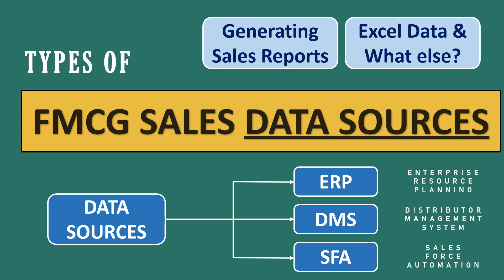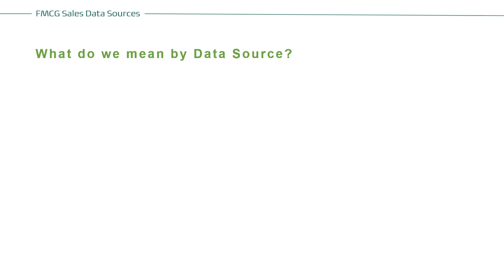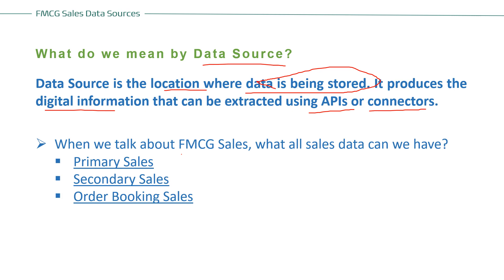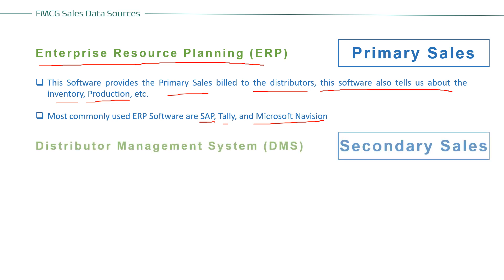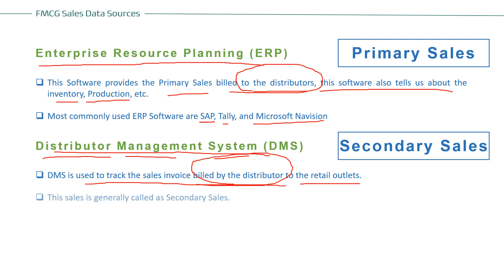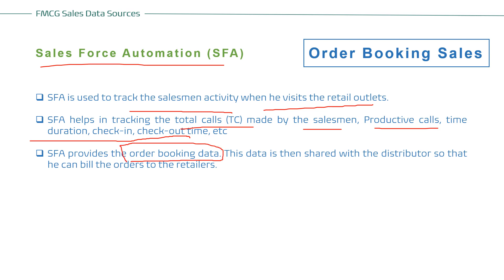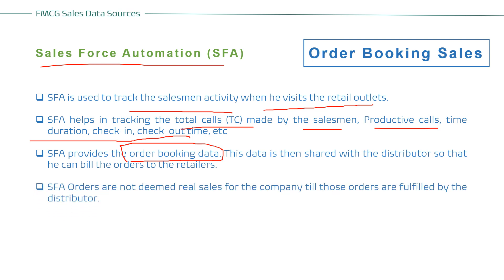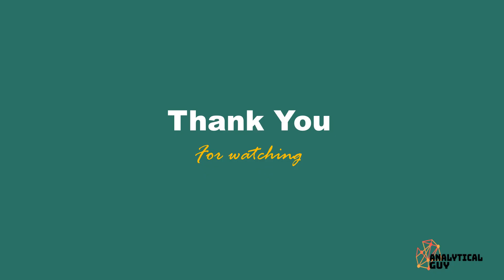FMCG Sales Data Sources | ERP - Primary Sales | DMS - Secondary Sales | SFA - Order Booking Sales?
This video will help you to understand the types of Sales data sources in the FMCG/CPG industry.
If you're a Salesman (Area Sales Manager, Sales Manager, Sales Officer, Sales Executive, TSE, ASE, etc) in an FMCG company then it is important to understand these data sources.
In this world of data, if you are not leveraging the data then soon you'll not be able to perform well.
We will talk about 3 widely used data sources :

1. ERP - Enterprise Resource Planning
2. DMS  - Distributor Management System
3. SFA - Sales Force Automation

In this video, I have defined all the 3 data sources, and what kind of softwares are used to track and measure the data. Such data helps the organisations to strategize/GTM so as remain at the top.